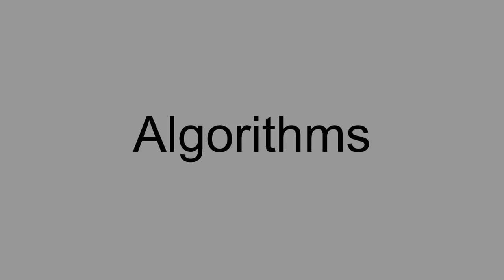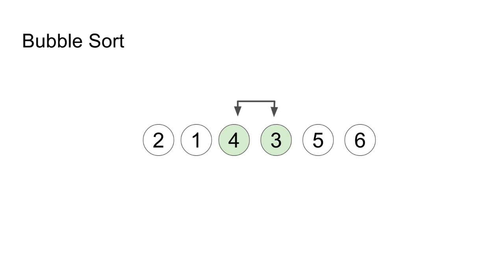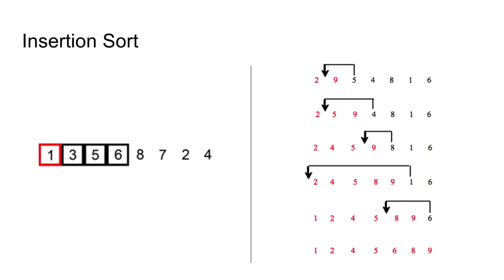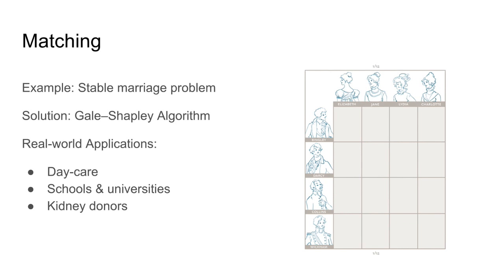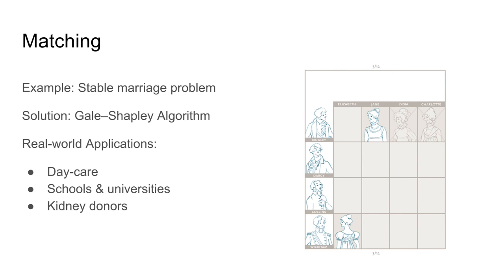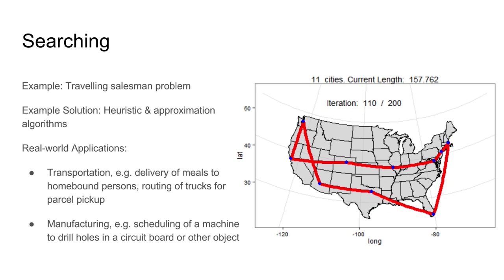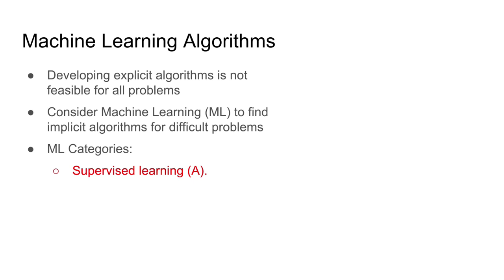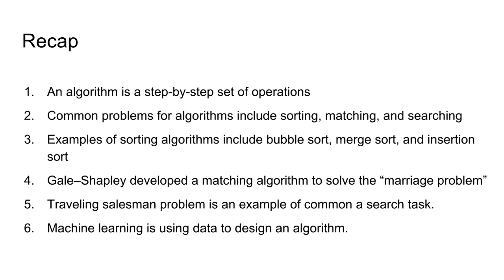Learn Algorithms in 10 Minutes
Data science is an interdisciplinary field about processes and systems to extract knowledge or insights from data. Knowledge areas Data science include statistics, computer science, design and social sciences.  In this lecture Martin Vonderheiden provides an introduction to Algorithms.

DataScienceInsight.com was launched by Paul Fielding, John Murphy and Martin Vonderheiden with to goal to teach Data Science. to Non-Data Scientists.  Learn to clean up messy data, uncover insights, make predictions using data science tools, and clearly communicate critical findings. Understand the concepts and tools you'll need throughout the entire data science pipeline, from asking the right kinds of questions to making inferences and publishing results.